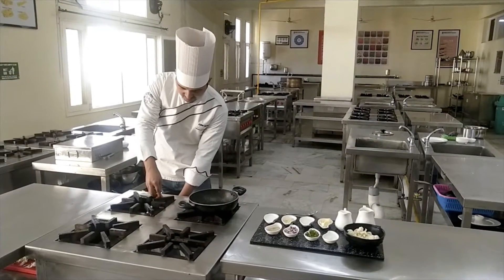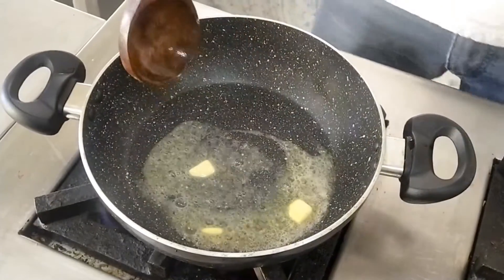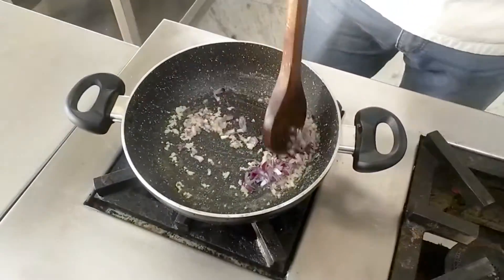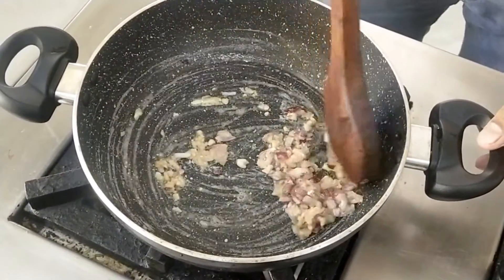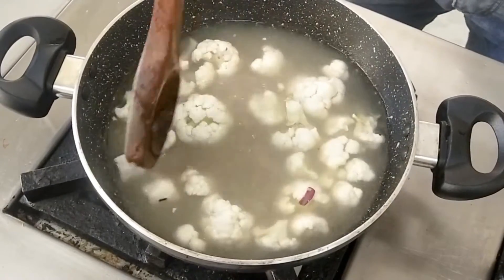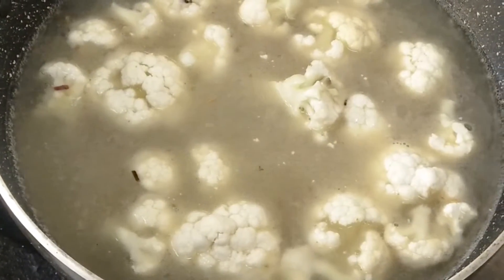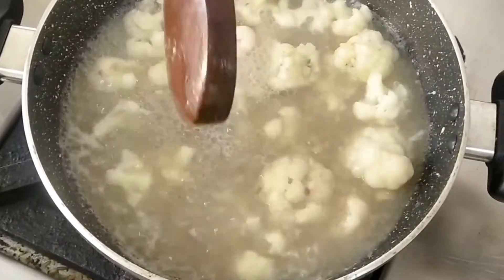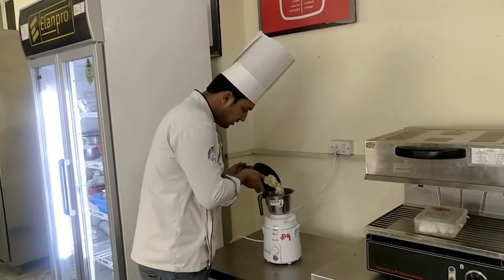Cream of Dubarry By Chef Ashok Thakur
French soup made from cauliflower, Butter,Garlic,Onion,Milk,Salt and White Pepper,Fresh Cream,Refined Flour / Potato and stock